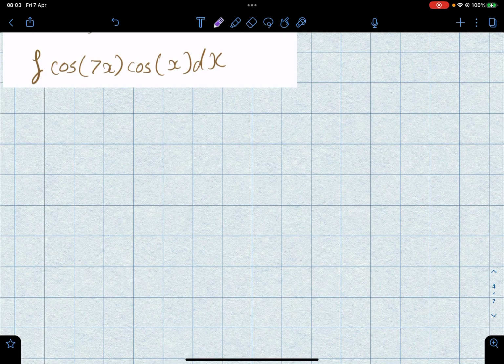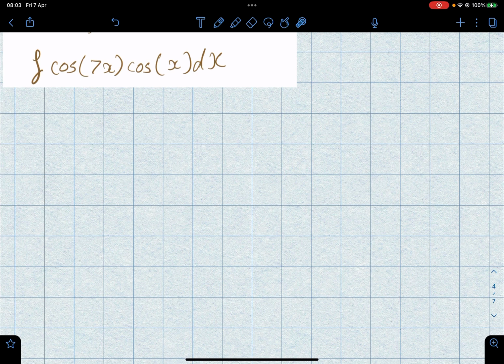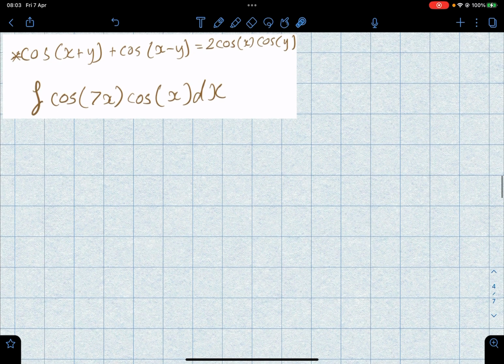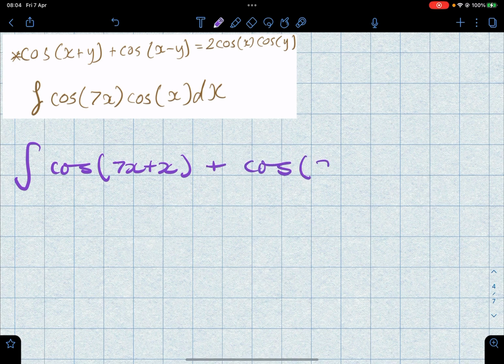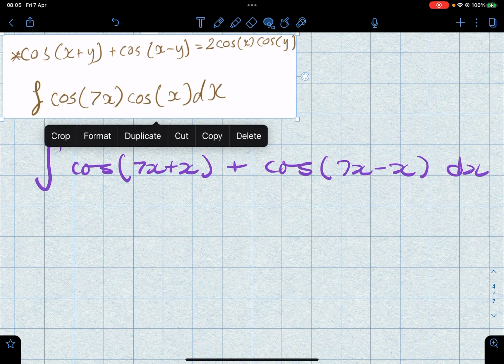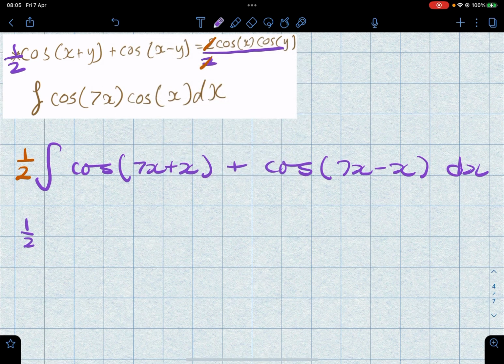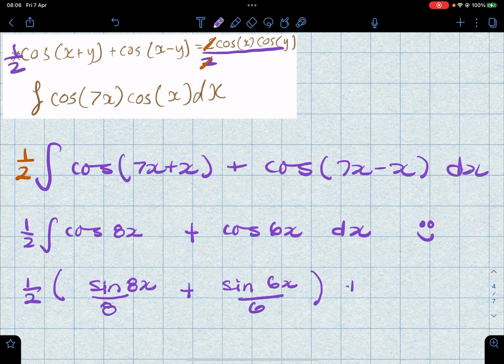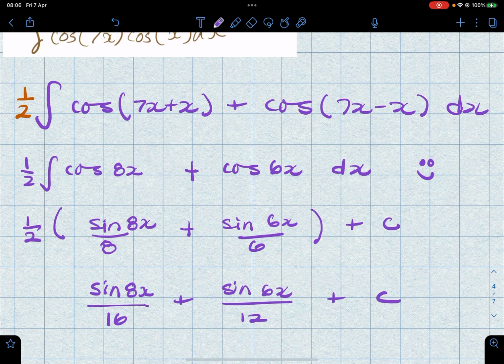Integration by substitution, trig identity